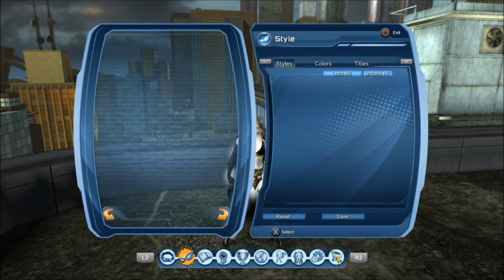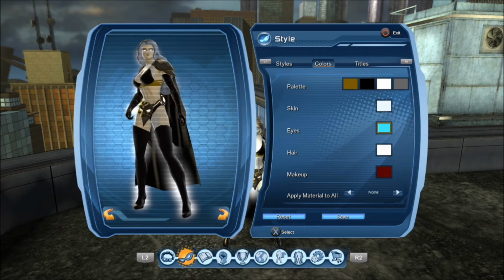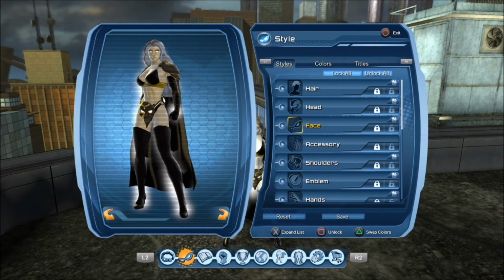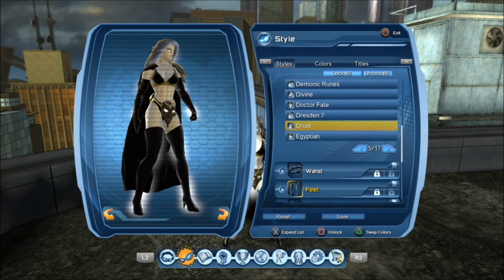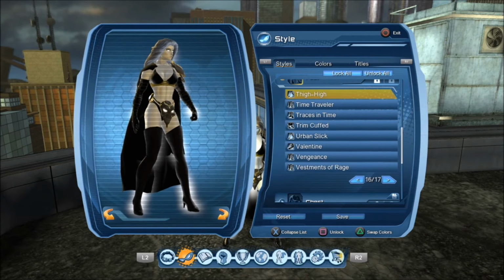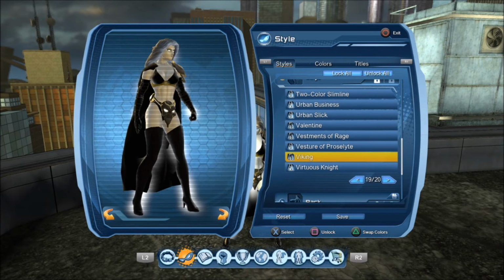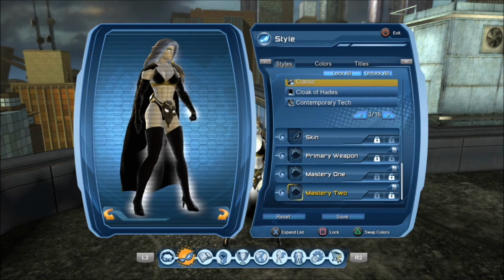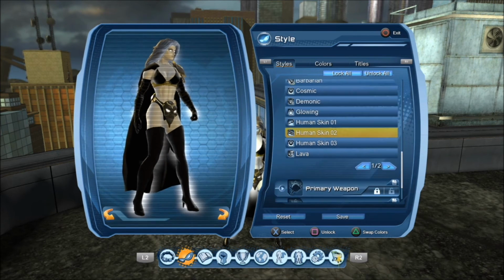[DCUO] Joy of Designing: Lady Death Cos-Play (Halloween Edition)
Season 2 of Joy ofDesigning has officially return with a Cos-Play of Chaos Comics own, Lady Death.

**NOT MENTIONED IN THE VIDEO**

Chaos! Comics is now defunct and Lady Death is under publishing limbo. The story elements I've mentioned in the video are taken from that of the very crudely reviewed animated film that was published in 2004.

Though I personally felt this character would suit the Halloween edition of this series, take note that I don't personally condone any of the content told and parental discretion is advised on the link shared in this info bar.

HAPPY HALLOWEEN and PLEASE be safe!

A Touch of Heaven Project is a banner for gaming, food, spirituality, and health.

**NOW PARTNERED WITH TGN**

**ARCHIVED**